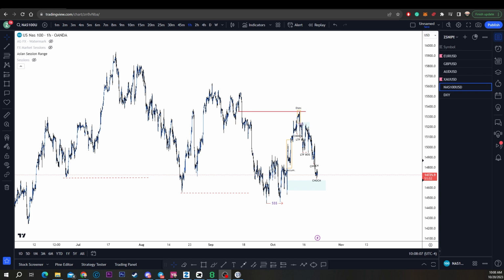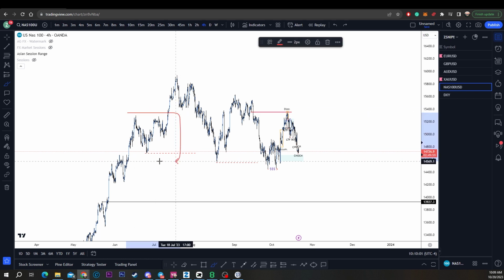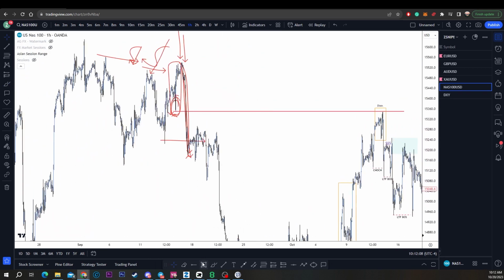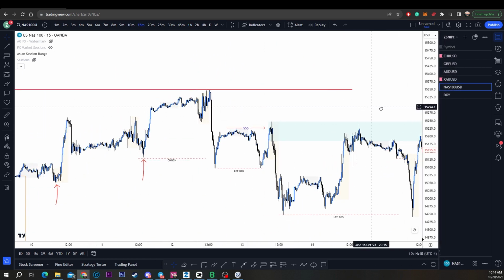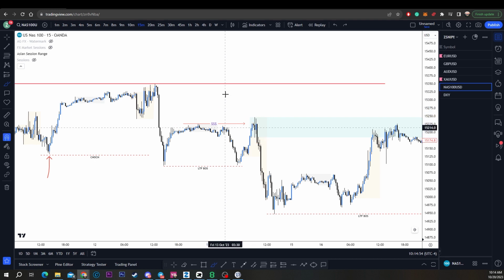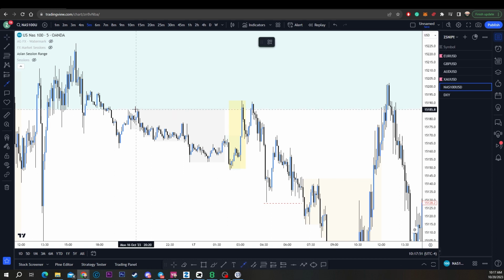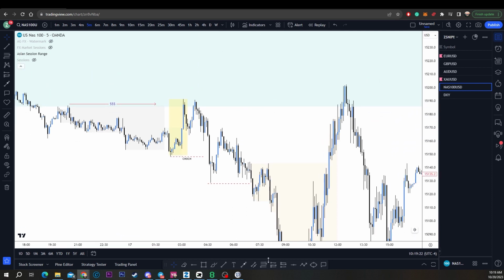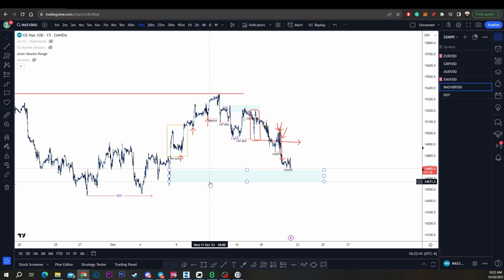How to Use Supply & Demand With Wyckoff | NAS100 Price Action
🎯 Get Our Trading Plan For FREE!